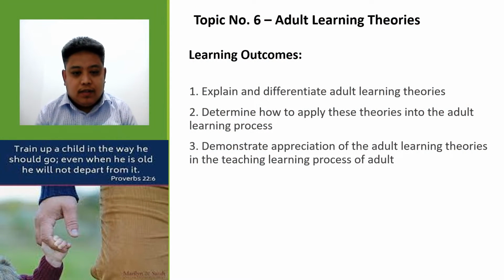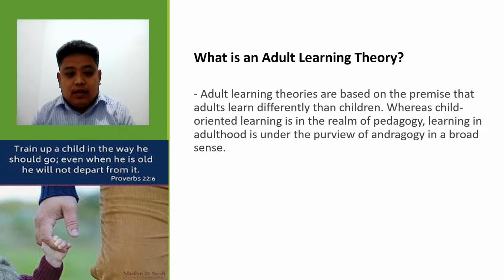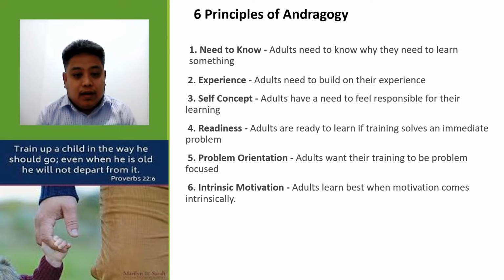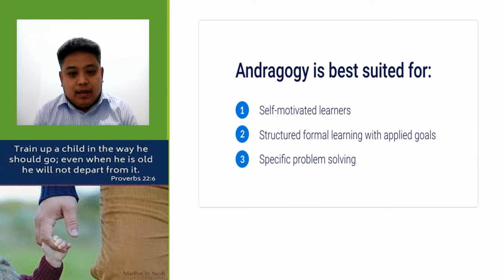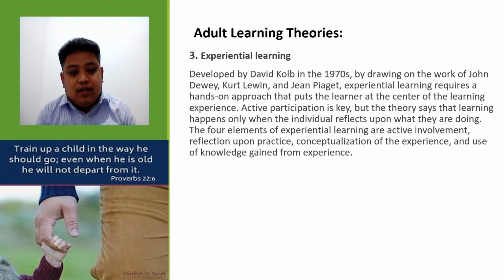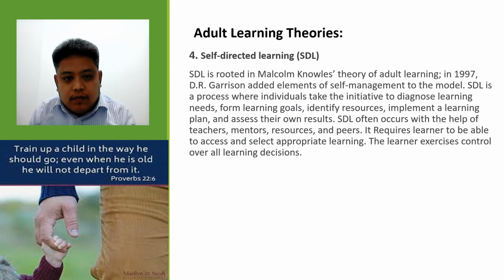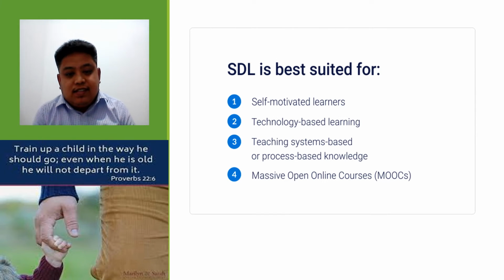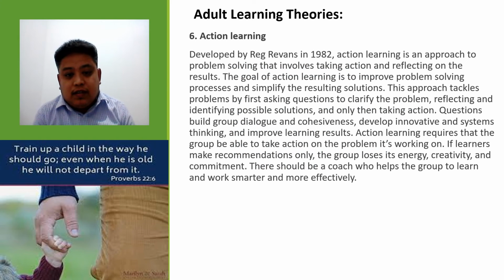Topic # 6 Adult Learning Theories